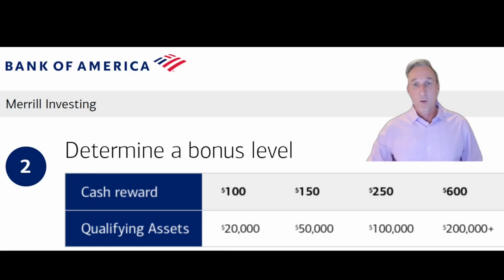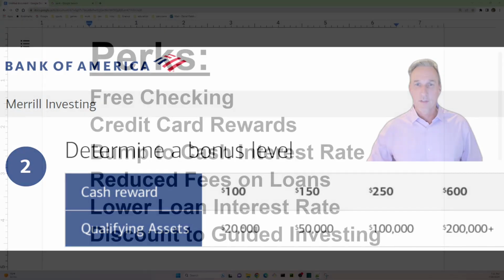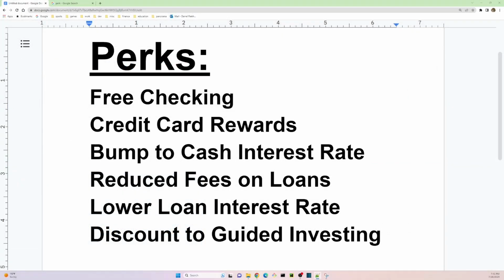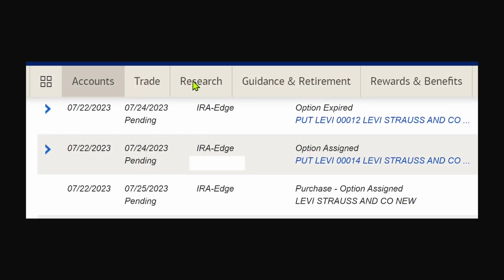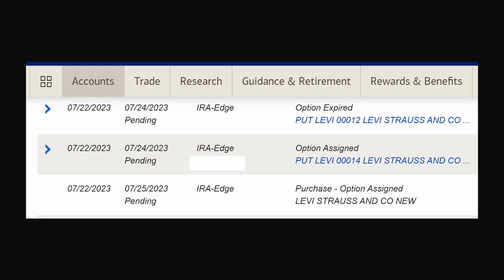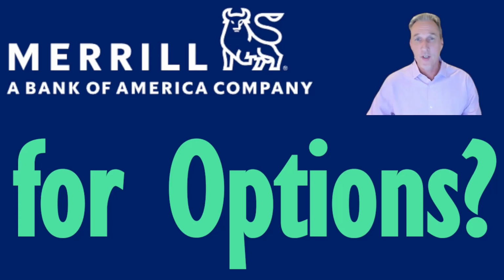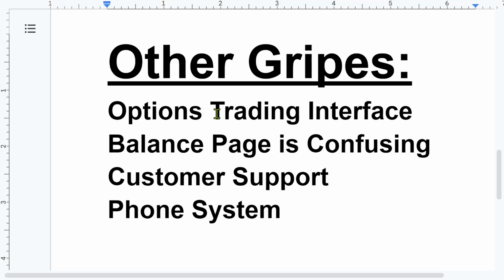Merrill Edge for Option Trading. My experience trading Options on Merrill Edge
A Review of Merrill Edge as an Option Trading Platform.

The signup bonus and benefits to your Bank of America accounts are nice.  But there are problems with the platform for Option Traders.

Unacceptable delays in closing out your option transactions keep your funds locked up for days.